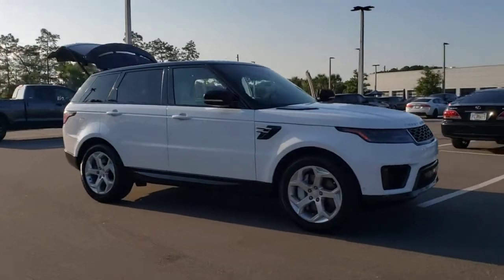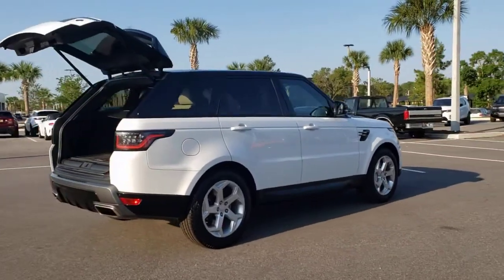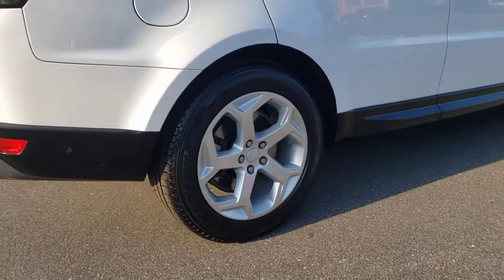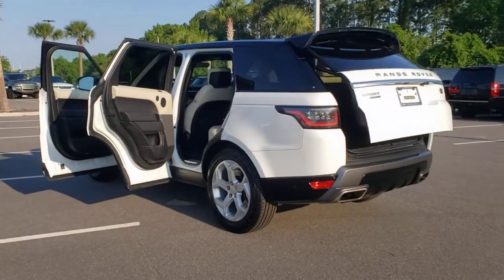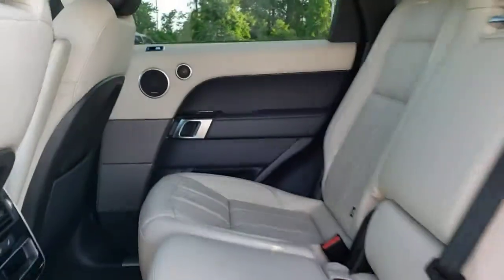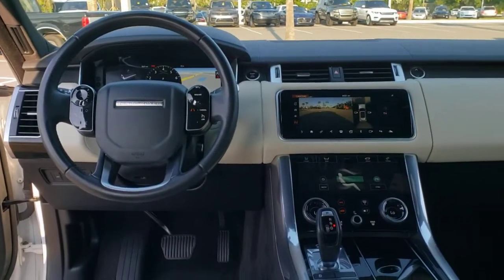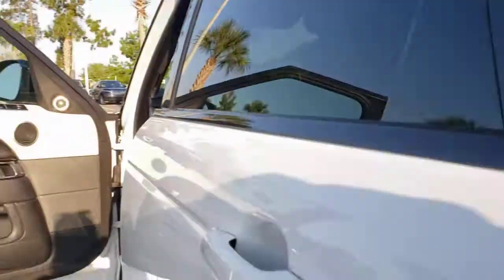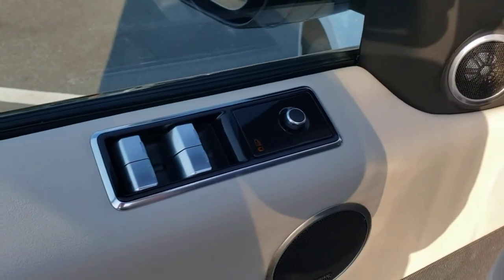2018 Land Rover Range Rover Sport Jacksonville, St Augustine, Fernandina Beach, Gainesville, Palm Va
Fuji White Used 2018 Land Rover Range Rover Sport

2018 Land Rover Range Rover Sport HSE - Stock#: MA794079A - VIN#: SALWR2RV8JA404470

Fuji White 2018 Land Rover Range Rover Sport HSE 4WD 8-Speed Automatic 3.0L V6 SuperchargedLand Rover APPROVED CERTIFIED 5yr/100k Mile WARRANTY! Please Inquire about LOW RATE FINANCING and EXTENDED SERVICE CONTRACTS, both AVAILABLE HERE at Fields Jaguar Land Rover Jacksonville! Land Rover Jacksonville carries a Wide Array of Used Cars, plus APPROVED CERTIFIED Jaguar, Land Rover and Range Rover Vehicles. We are Conveniently located on Atlantic Blvd, just moments from the Beaches, Ponte Vedra and Downtown! As a Proud Member of THE FIELDS AUTO GROUP All of our Customers Enjoy Amenities such as Complimentary Car Washes and Service Loaners at any of our Growing Number of Dealerships! All of our Pre-Owned Cars are Safety-Inspected in our Jaguar Land Rover Certified Service Department!